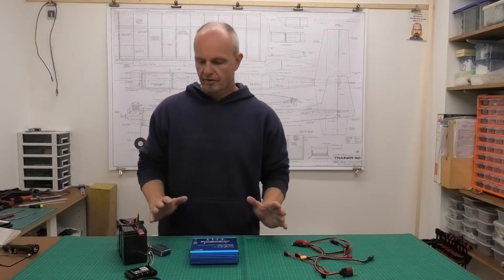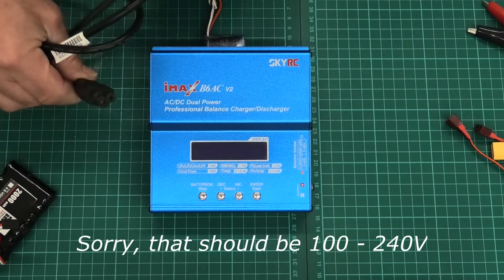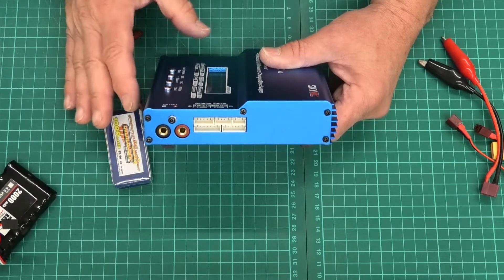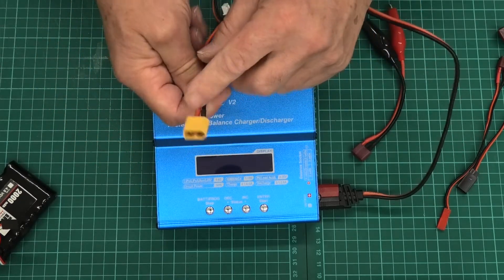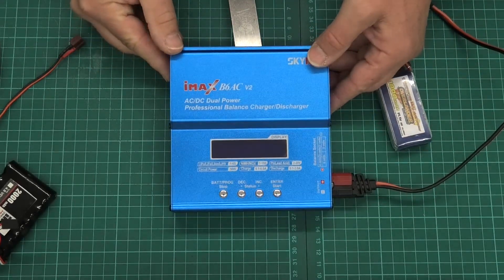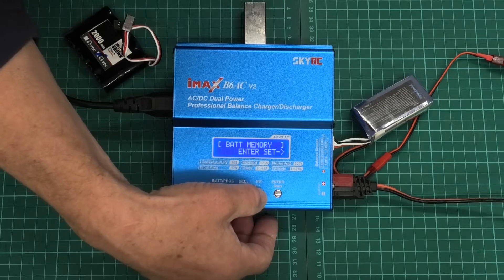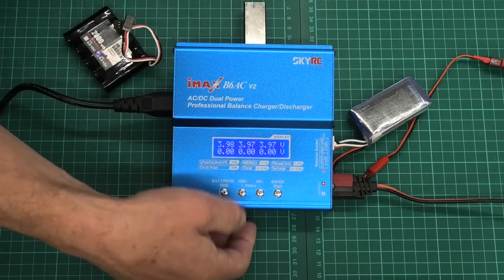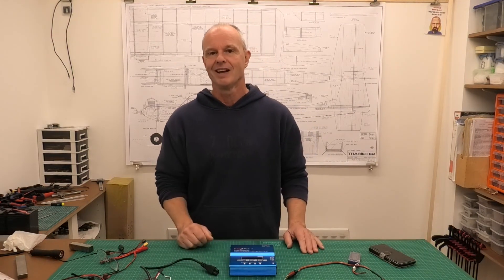SkyRC iMax B6AC V2 - Charger Review - Lipo Charger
A quick look at this great versatile charger, the "SkyRC iMax B6AC V2" -  I have used this all the time for the last 3 years and find it great for charging my Lipos, NiMH and lead acid batteries